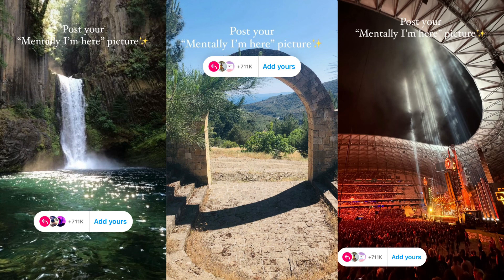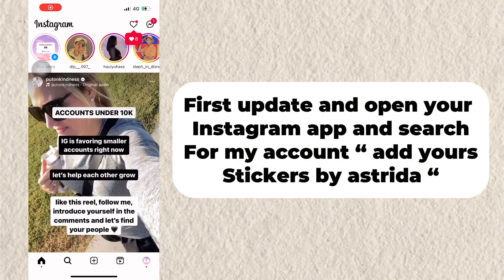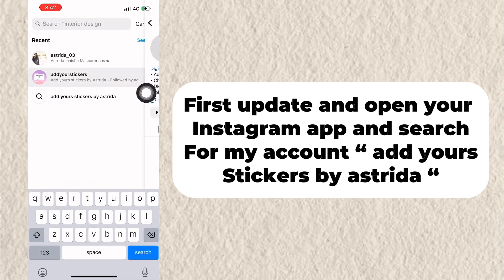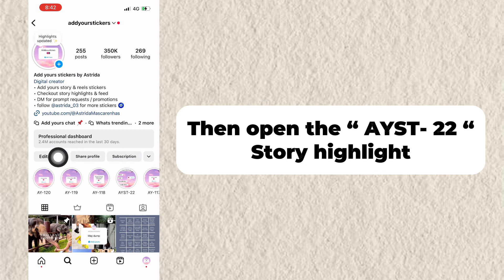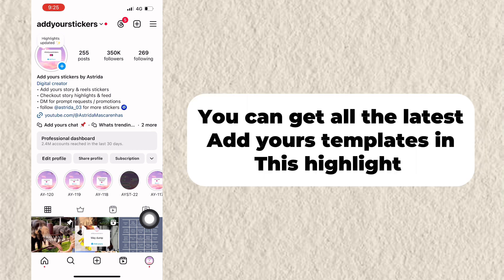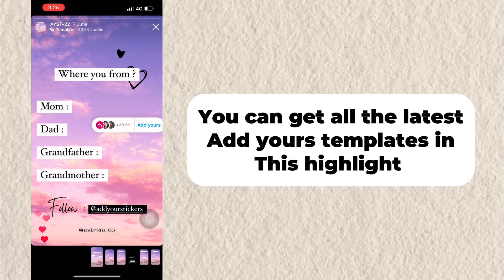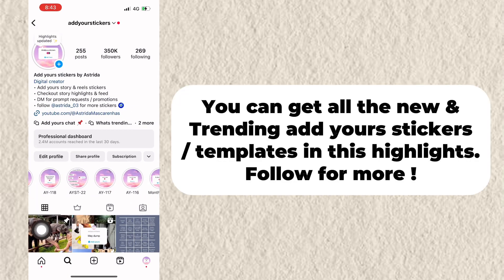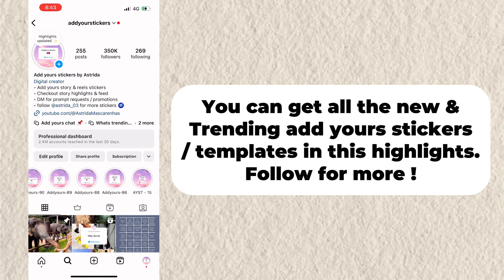Post your "Mentally I'm here" picture ✨ add yours template | trending add yours template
Hello everyone,

In this video I have shown how to get and do Post your Mentally I'm here picture viral add your sticker. watch the tutorial how to share it. it's 100% working.

📌 HOW TO FIX ADD YOURS TEMPLATES NOT WORKING?

1) How to fix add yours template not working | Fix Not Able to Click on Add Yours template

2) Couldn't add to template Something went wrong | why you are not able to click on add yours template

✔️ TUTORIAL INCLUDES :

How to get Post your Mentally I'm here picture Instagram chain story?

How to create Post your Mentally I'm here picture Instagram chain story?

what is the meaning of Post your Mentally I'm here picture Instagram chain story?

how to find Post your Mentally I'm here picture Instagram story?

how to do Post your Mentally I'm here picture Instagram chain story?

 Post your Mentally I'm here picture turno tutorial

 Post your Mentally I'm here picture add your sticker

Post your Mentally I'm here picture sua vez poste

Post your Mentally I'm here picture add yours template

Post your Mentally I'm here picture add yours template tutorial

👁️ ADD YOURS RELATED QUERIES :

How to create add yours templates on Instagram | How to get add yours templates sticker on Instagram

How to create add yours templates on Instagram | How to pin photo on addyours templates on Instagram

➡️  TOPIC COVERED

✅ INSTAGRAM ACCOUNTS

📸 PHOTOS USED